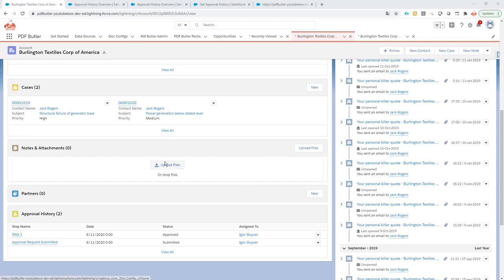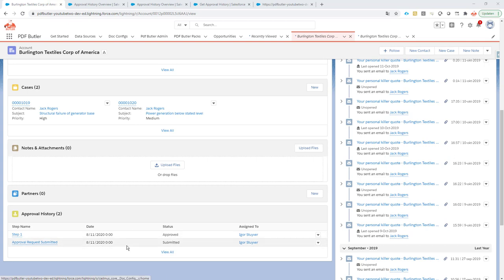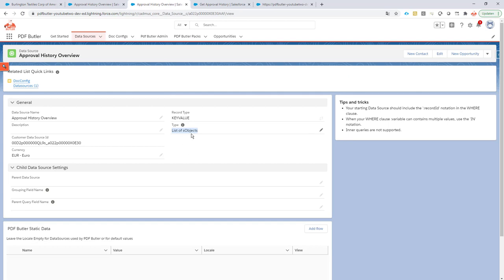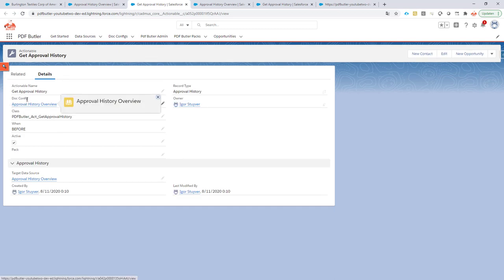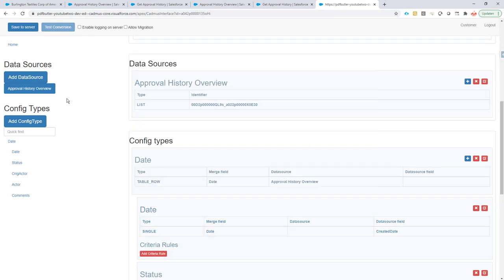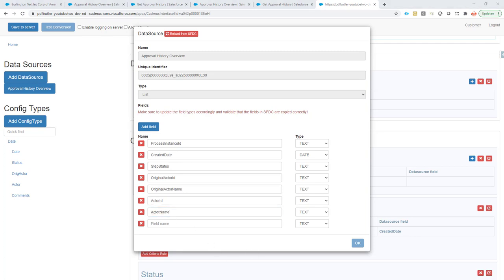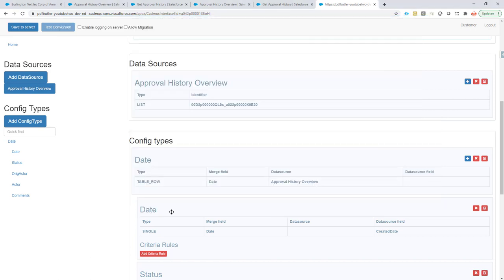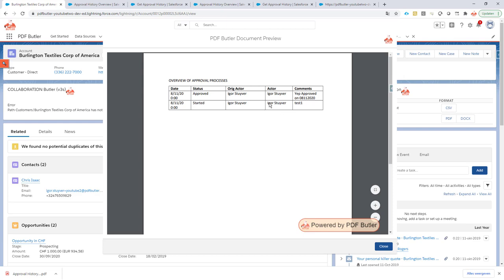Academy - Approval History Overview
Get all approval steps and related information. This Actionable will collect all Approval History Information and adds it to a KEYVALUE DataSource.

Class: PDFButler_Act_GetApprovalHistory

Fields for the KEYVALUE DataSource:
- ProcessInstanceId
- CreatedDate
- StepStatus
- OriginalActorId
- OriginalActorName
- ActorId
- ActorName
- Comments